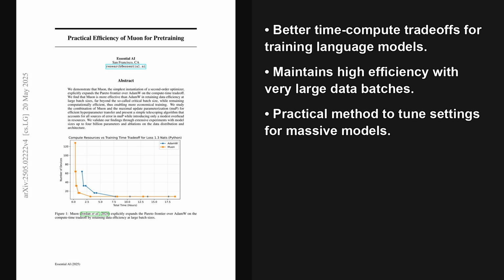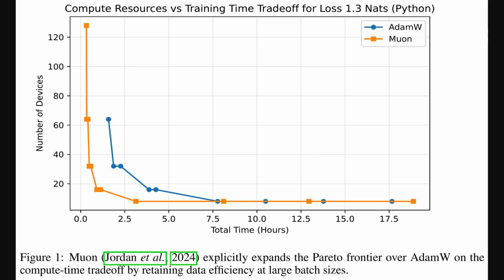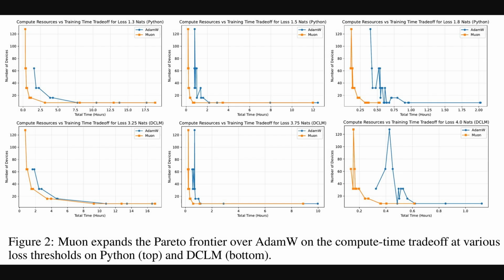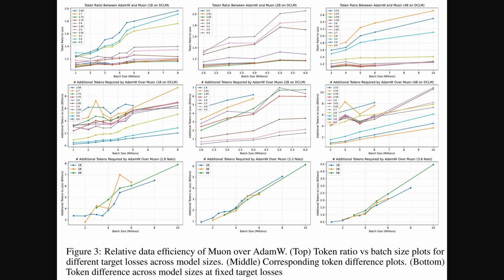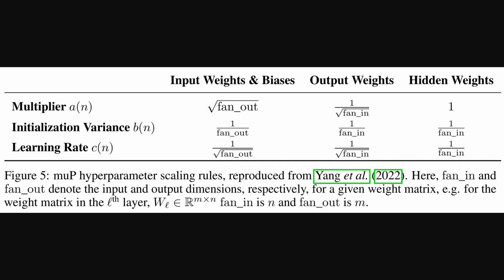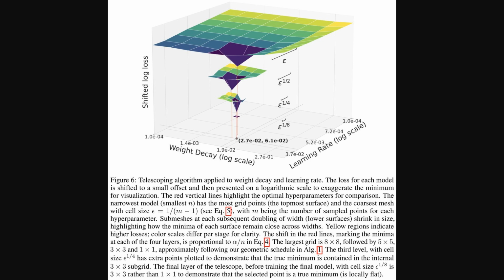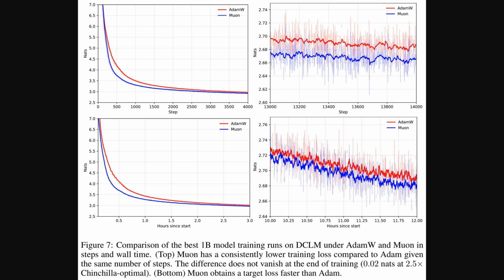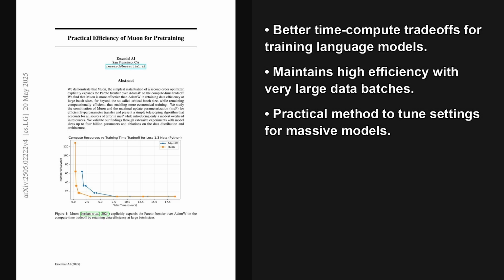Muon: More Efficient LLM Pretraining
In this episode of the AI Research Roundup, host Alex explores a cutting-edge paper on large language model optimization:

Practical Efficiency of Muon for Pretraining
This paper investigates Muon, a second-order optimizer, as a superior alternative to AdamW for pretraining large language models. The authors demonstrate that Muon offers a better tradeoff between compute resources and training time, especially for large-scale training scenarios. It maintains high data efficiency even at very large batch sizes, a regime where AdamW can struggle. The research also introduces a novel "telescoping" algorithm to improve hyperparameter transfer, making the entire process more practical. Ultimately, the paper presents a compelling case for adopting Muon to make LLM pretraining significantly more efficient.

This research is significant as the immense cost of pretraining is a major bottleneck in AI development. By providing a practical and more efficient optimizer, this work could lower the barrier to entry for building powerful foundation models and accelerate the pace of innovation.